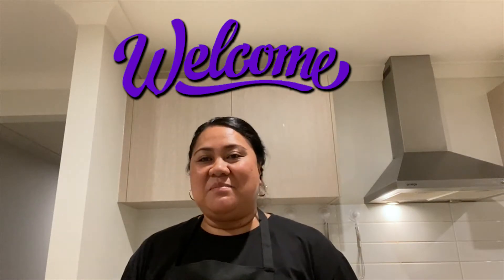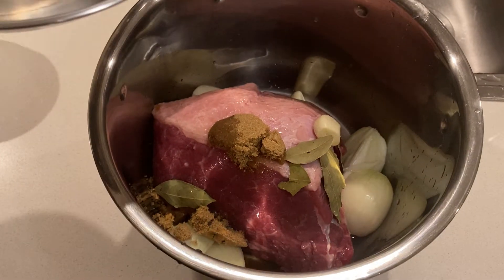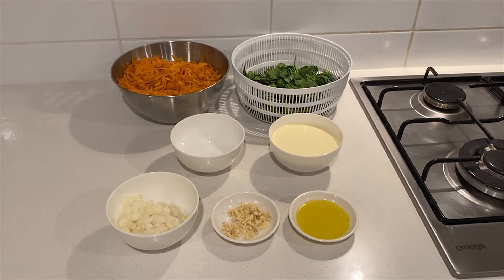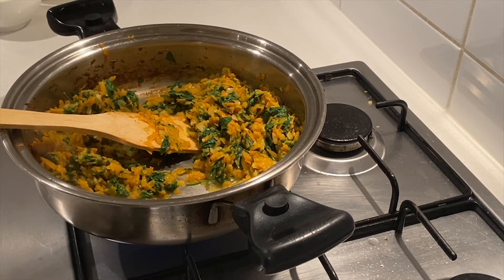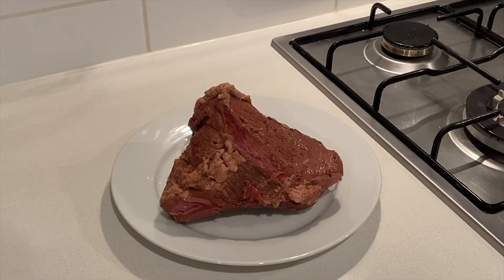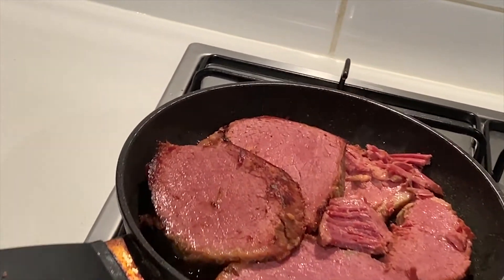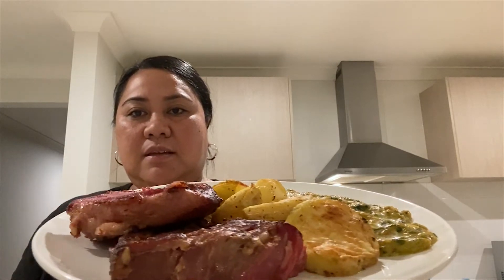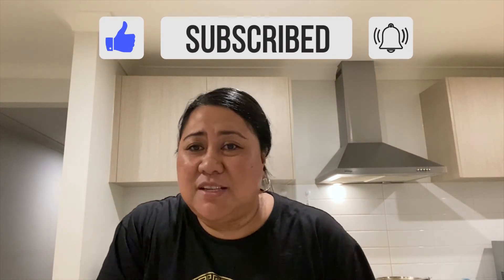"Tender & Juicy: Instant Pot Corned Beef Silverside with Creamy Pumpkin Spinach Sauce"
Corned Beef Silverside in an Instant Pot

The saltiness taste of the brisket will go perfectly well with the sweetness of the pumpkin and spinach creamy sauce. The tenderness of the beef will just melt away and will push you for more serving. Believe me you will love this recipe.

Ingredients

1 kg corn beef silverside or beef brisket
2 table spoons brown sugar
Few bay leaves about 4 small leaves
1tsp black pepper
1/4 cup of white vinegar
1 table spoon of black pepper
2 cups of water

Sauce Ingredients

2 table spoon olive oil
3 glove of minced garlic
1 cup full cream
1 cup water
2 cups grated pumpkin
2 cups chopped spinach
1 table spoon mustard